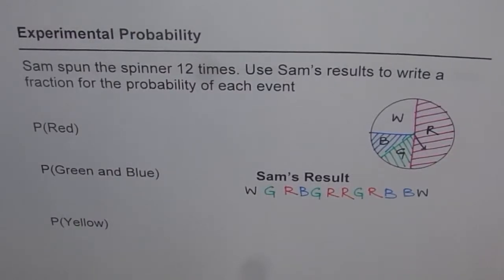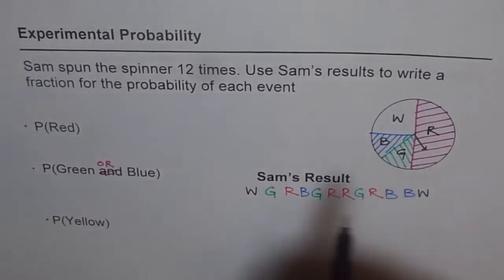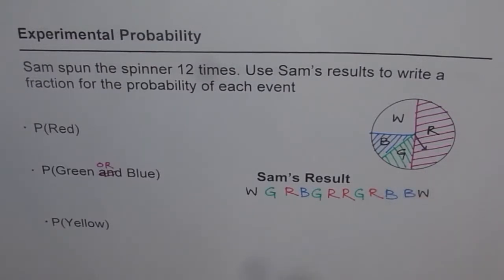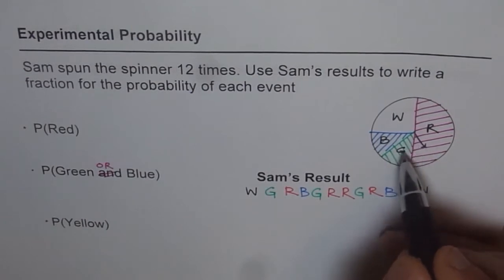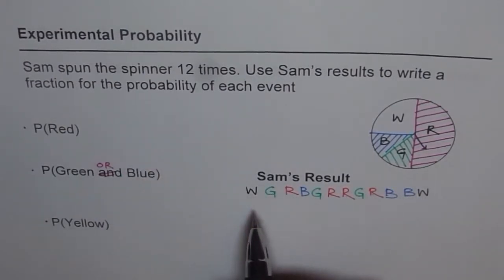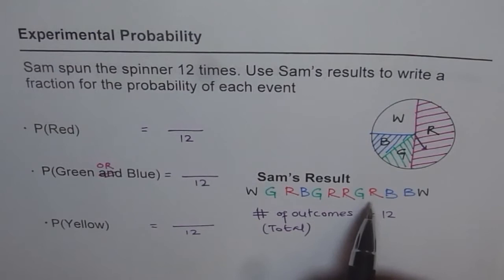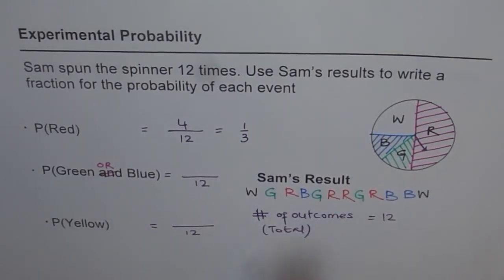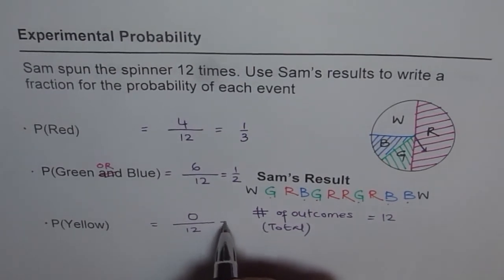Experimental Probability Example with Spinner